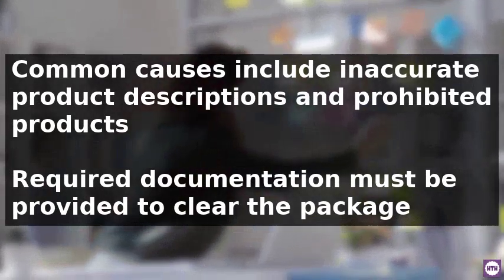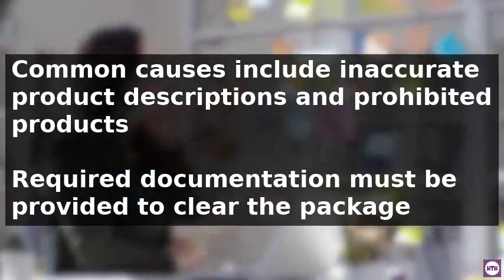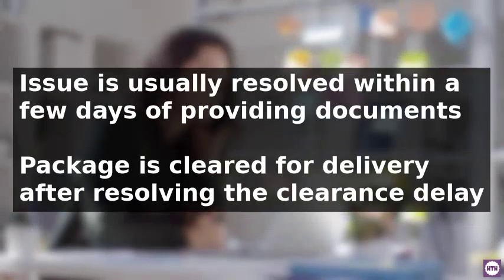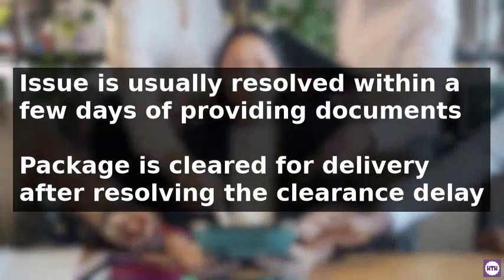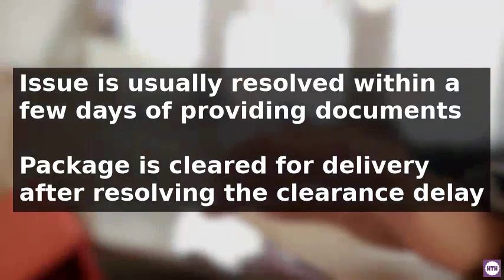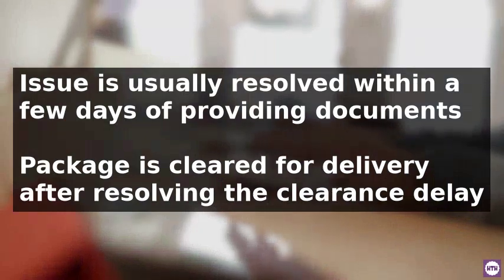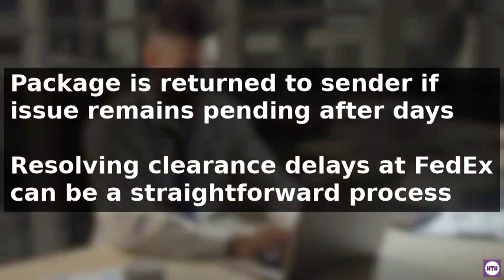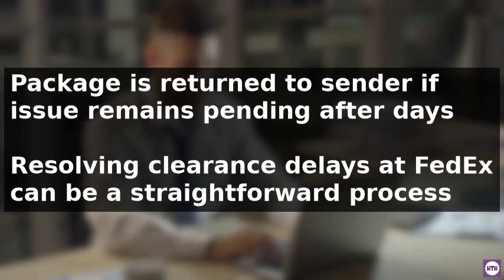How To Resolve Clearance Delay FedEx (2025)